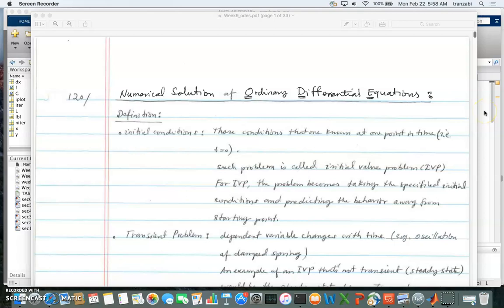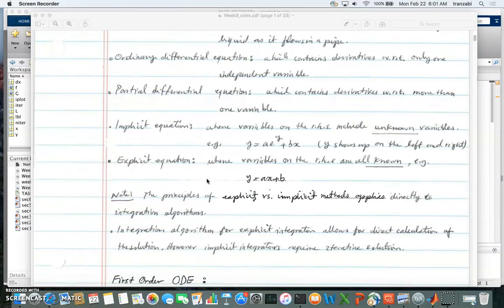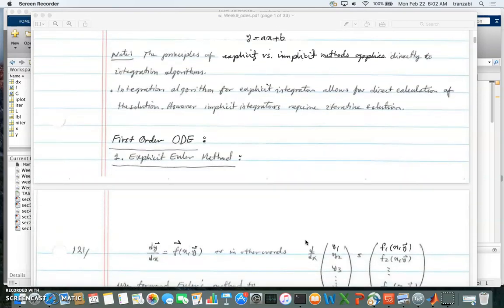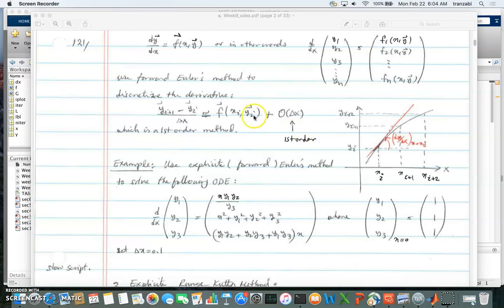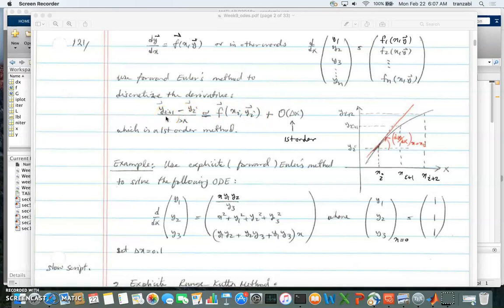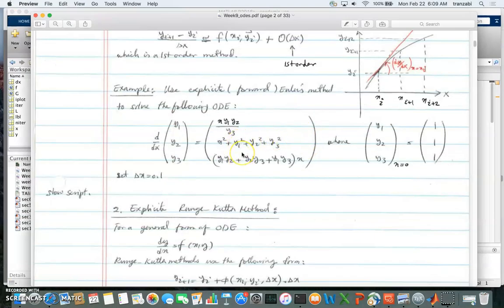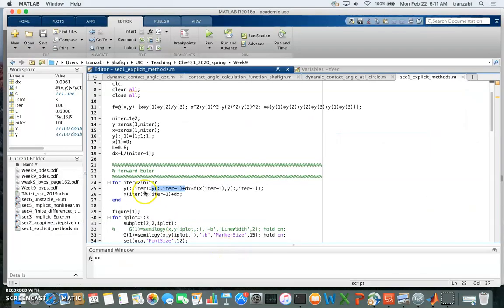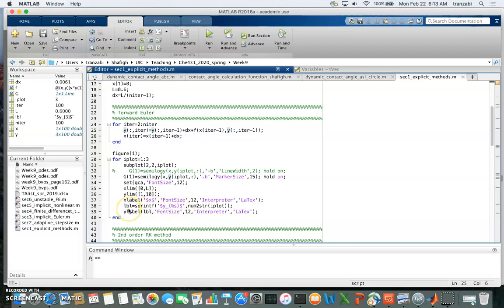che531, ordinary differential equations, part 1